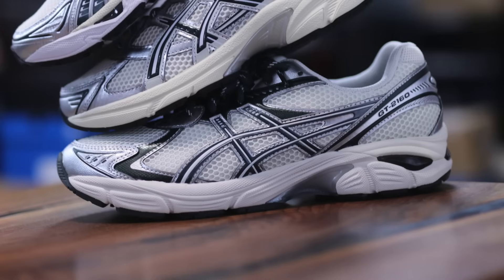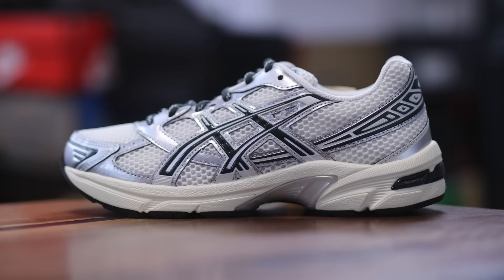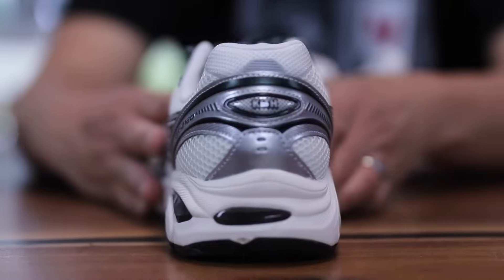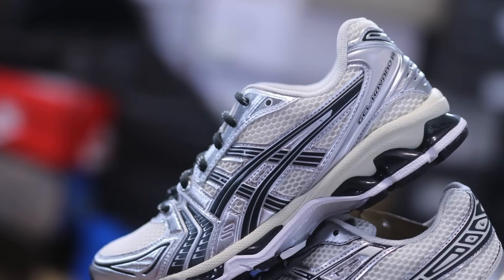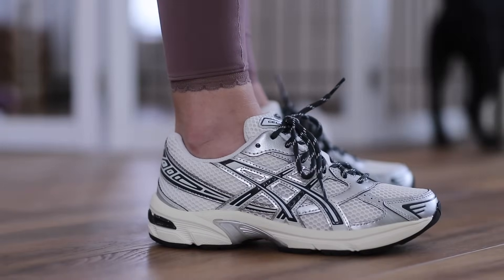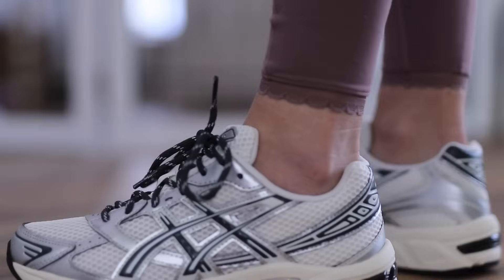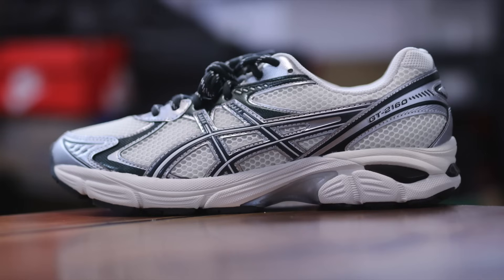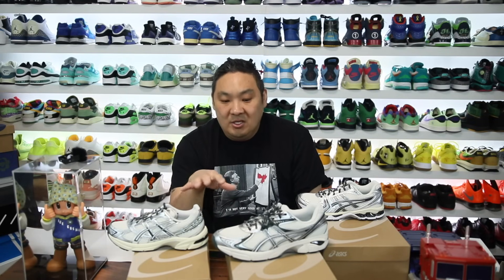Asics Gel-Kayano 14 vs Gel-1130 vs GT-2160 Comparison!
The Kith for ASICS GEL-KAYANO® 14 is crafted with a synthetic leather and mesh upper, with a padded collar, mesh lining, and the classic ASICS formstripe on the side panels. It features gel branding on the rear, an EVA visible gel midsole with a rubber outsole, and is complete with ASICS branding on the tongue.

DETAILS
GEL-KAYANO® 14 silhouette
Synthetic leather and mesh upper
Padded collar
Mesh lining
ASICS logo patch on tongue
Gel branding on rear
Classic form stripe on side panels
EVA Visible Gel midsole
Rubber outsole
Additional hiking lace included
Style: ai1201a954-100
Color: Cream / Scarab
Material: Synthetic leather / Mesh

The Kith for ASICS GEL-1130™ is crafted with a synthetic leather and mesh upper, with a padded collar, mesh lining, and the classic ASICS formstripe on the side panels. It features gel branding on the rear, a SpEVA and AHARPLUS, visible gel midsole, and rubber outsole, and is complete with ASICS logo branding on the tongue.